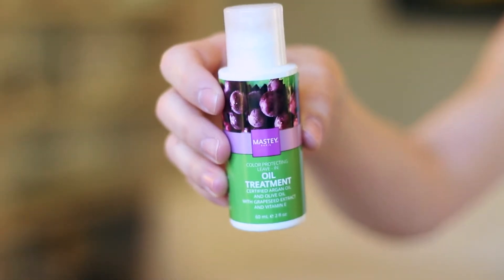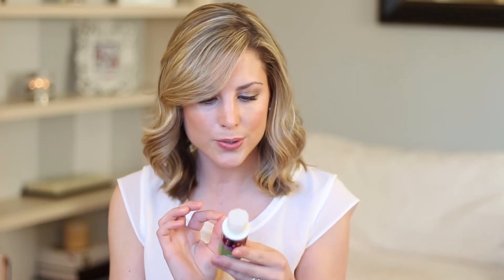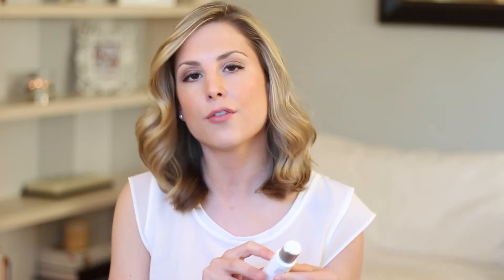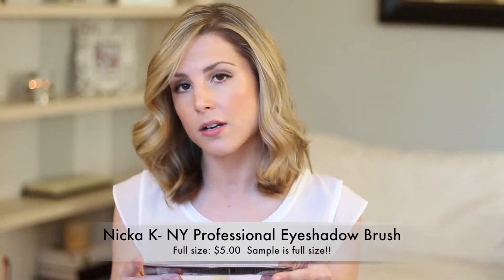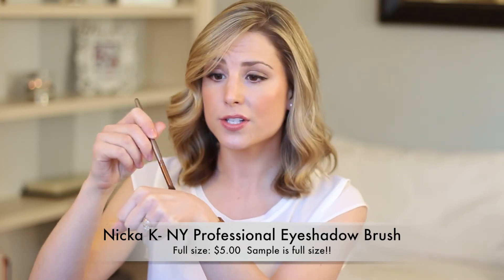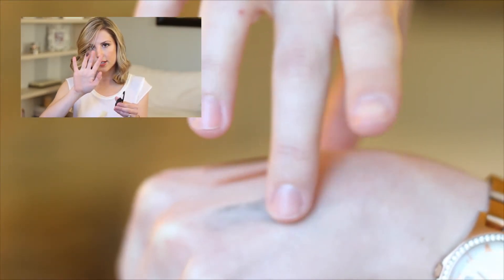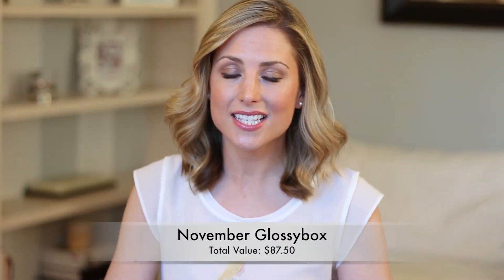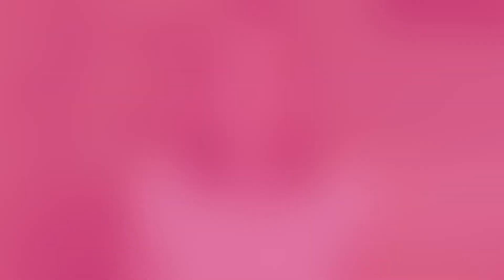Glossybox: November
Glossybox is a monthly subscription.

Mastey Color Protecting Leave-in Oil Treatment
The Aloe Source- Jojoba Radiance Cleansing Polish
Nicka K- New York Professional Eyeshadow Brush
Vicent Long - Duo Eye Pencil
Emite makeup- Micronized eye shadow in dams